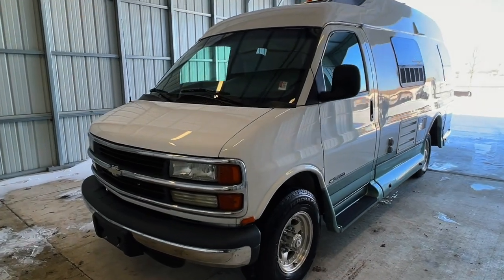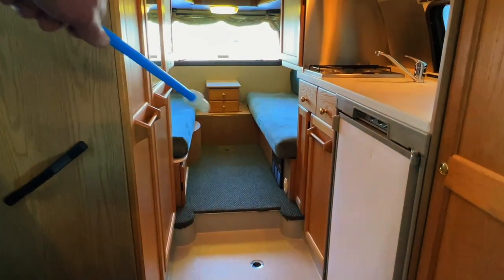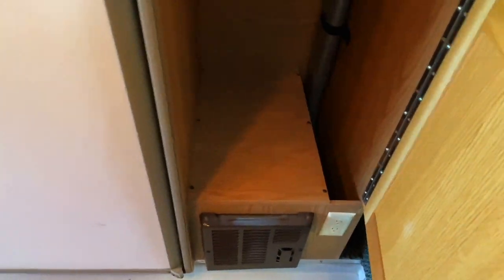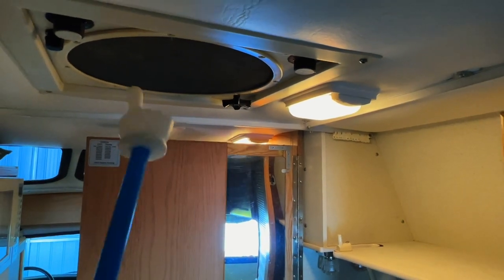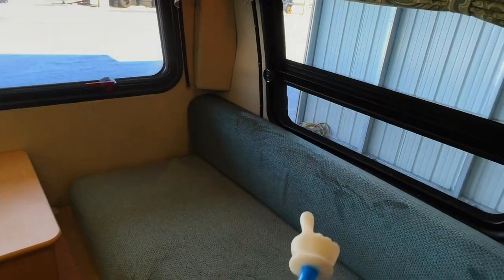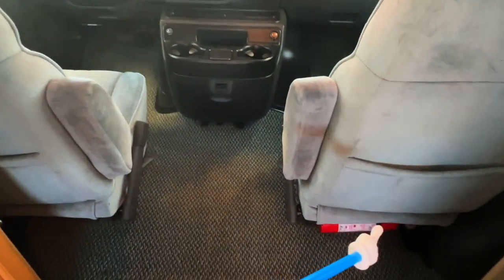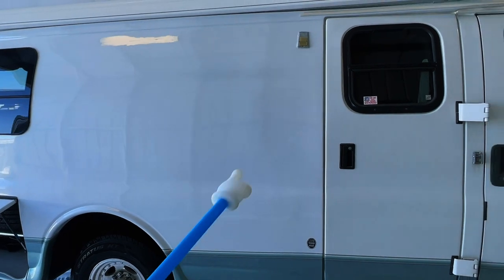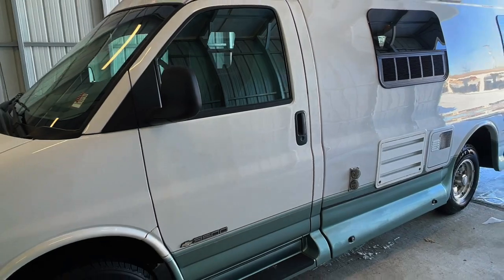2002 Roadtrek 200 Popular Class B Camper Van Motorhome RV SOLD SOLD SOLD truckandrv.com